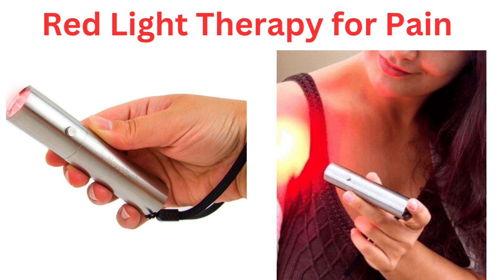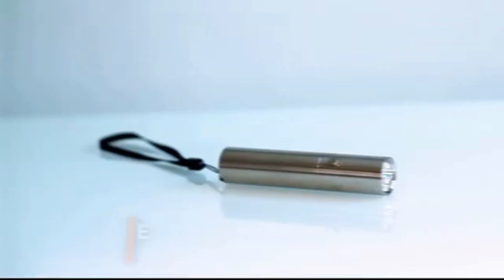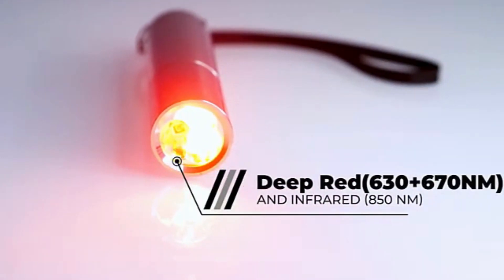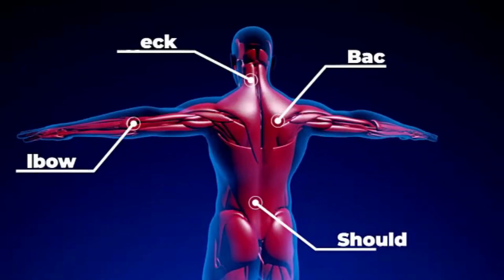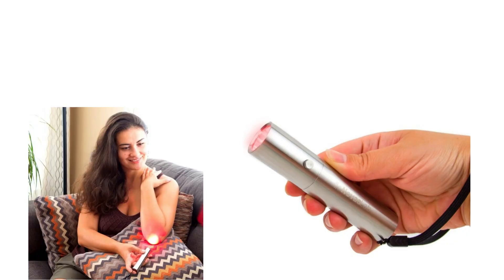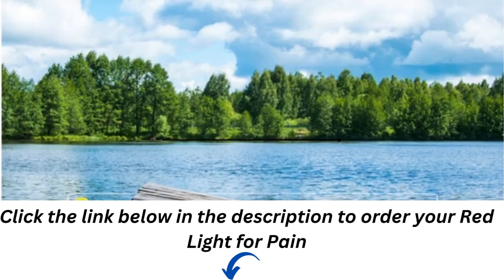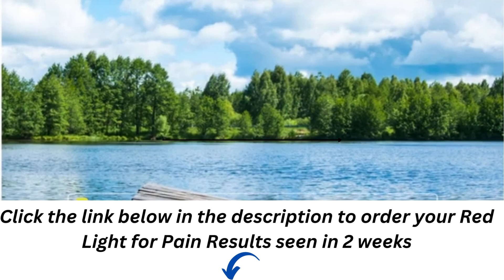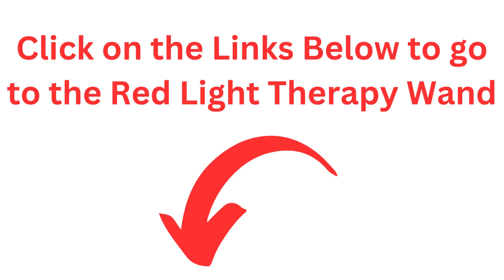Red Light Wand for Pain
Red Light Therapy has been tested and proven to be effective with pain, arthritis, injury, shoulder, leg, and other body parts to alleviate pain and discomfort. This is a Light Therapy want that can be used in the comfort of your home for a reasonable and affordable price.  Red Light Therapy can be hundreds of dollars is received from a practitioner in an office.